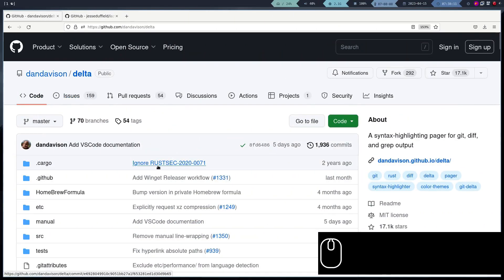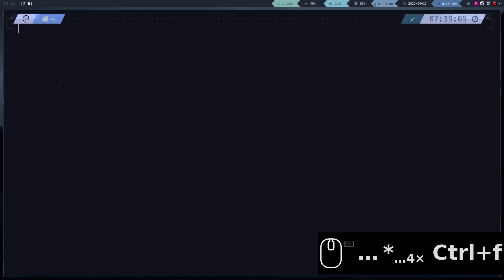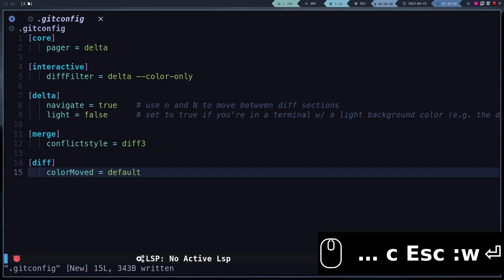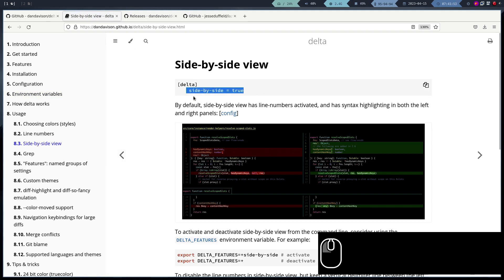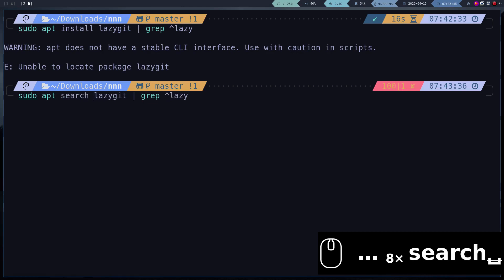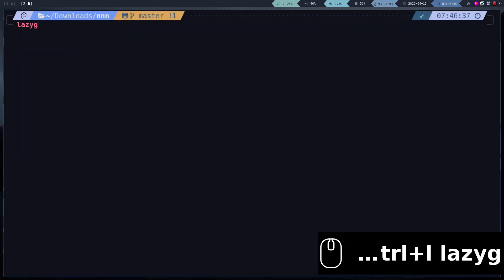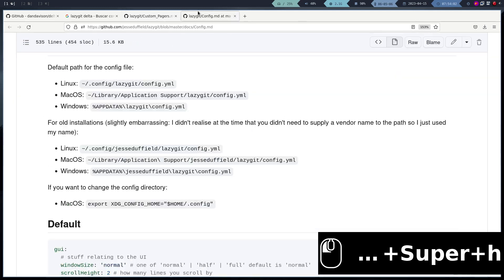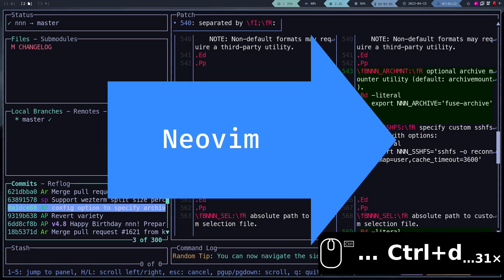Productive Workstation with Linux 07 - Lazygit with Delta